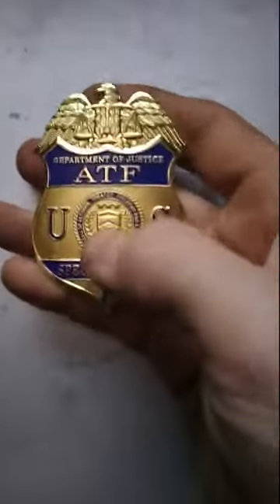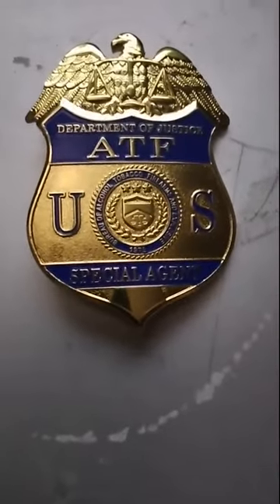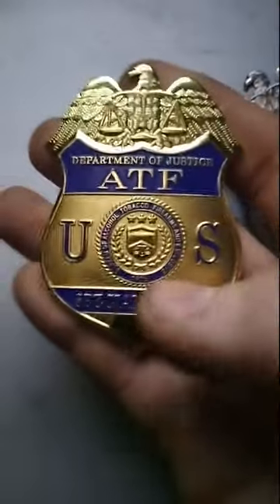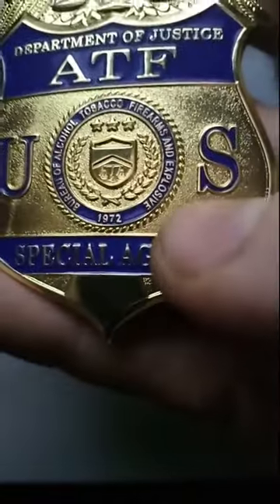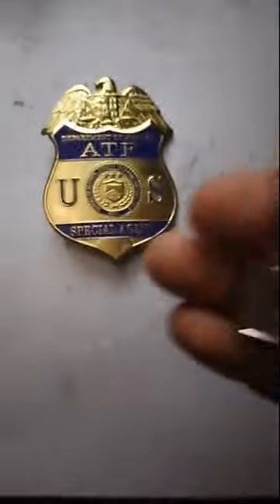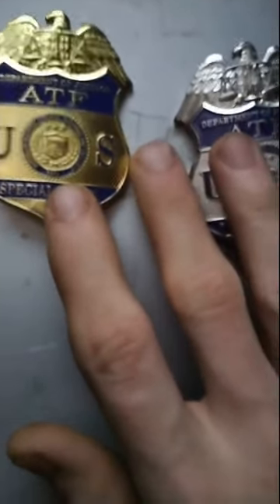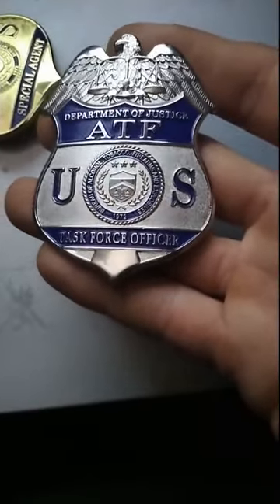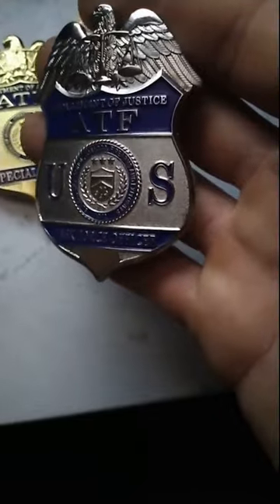ATF Badges: What you should know as a collector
What to know if you plan on adding ATF to your badge collection.